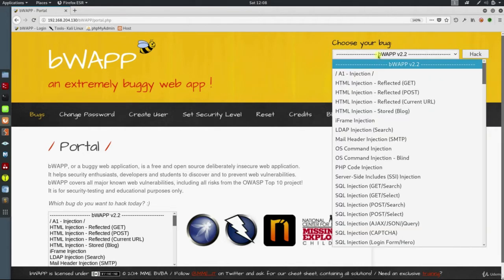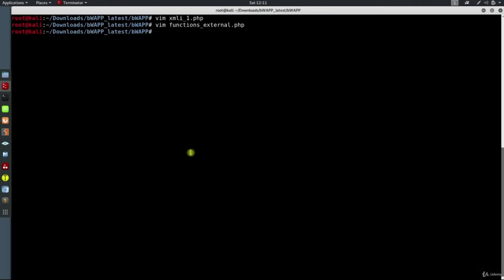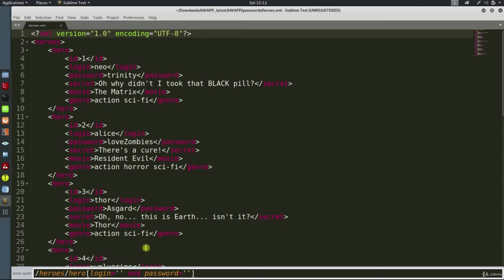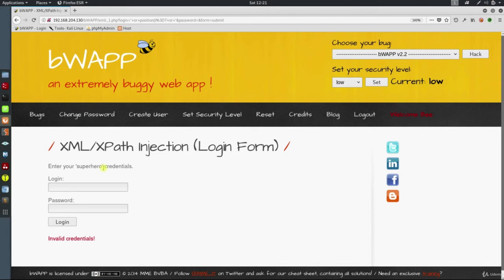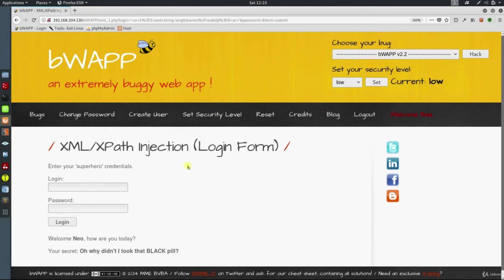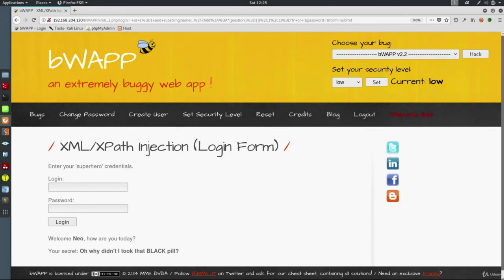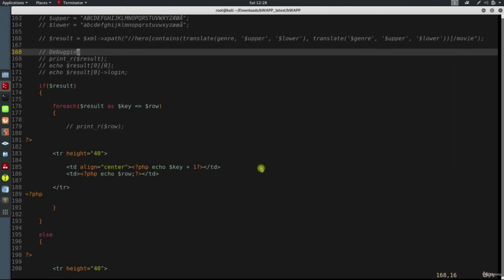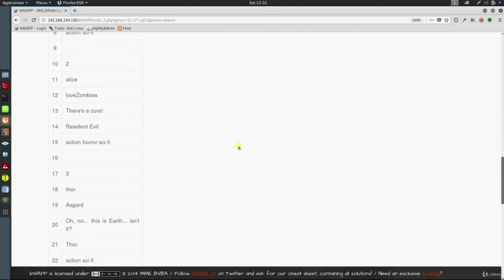60 XMLXPATH Injection